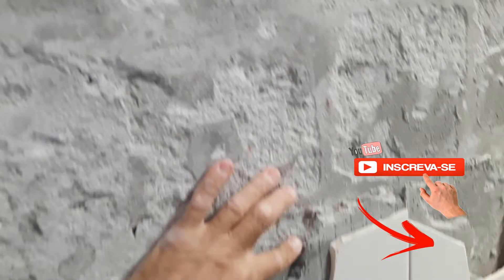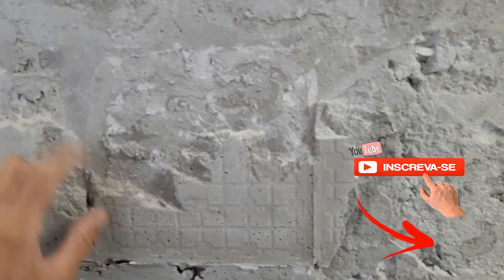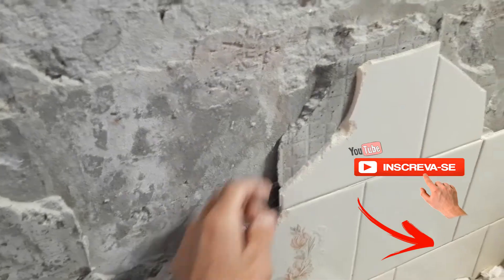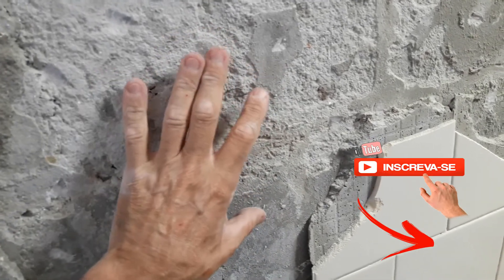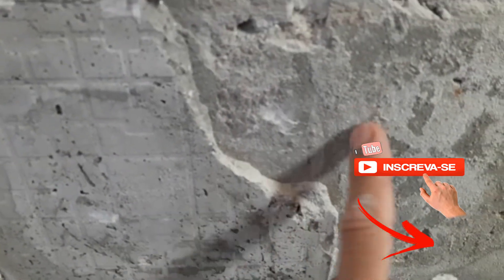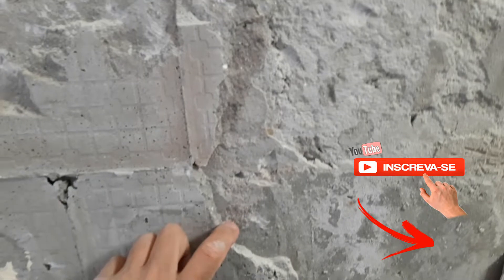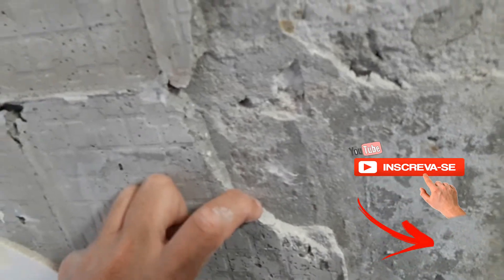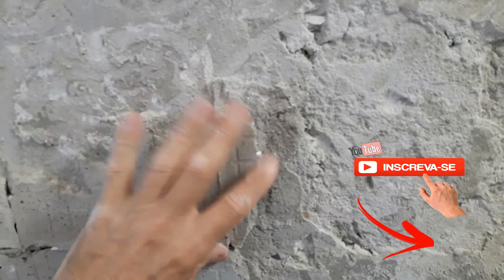COMO os pedreiros colavam OS AZULEJOS ANTIGAMENTE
NESTE VÍDEO EU MOSTRO COMO ERA O TRABALHA DE ANTIGAMENTE DOS PEDREIROS  NA HORA DE COLOCAR OS AZULEJOS NA PAREDE